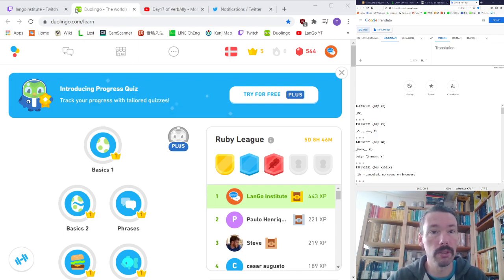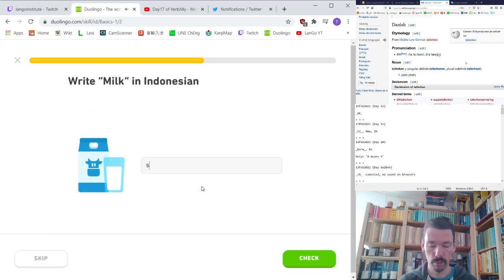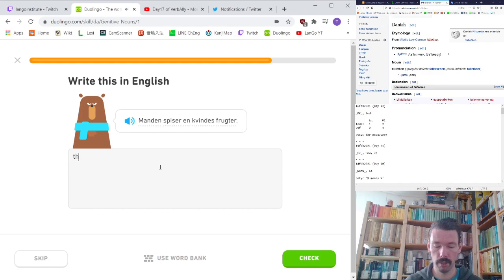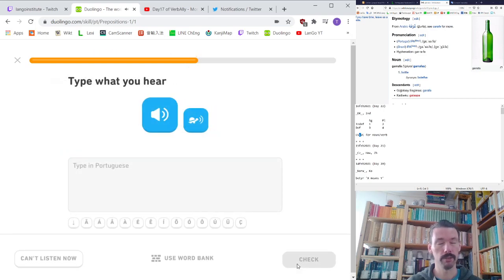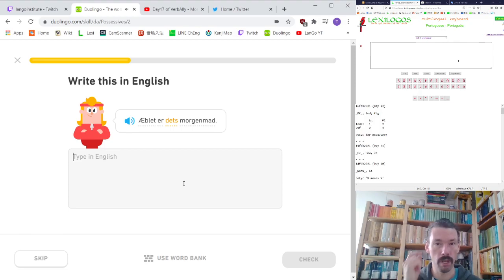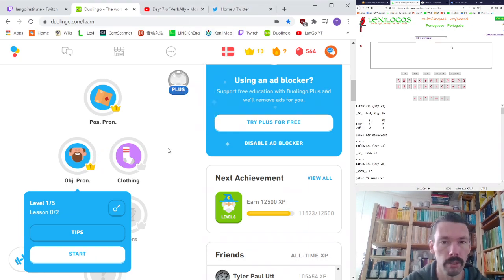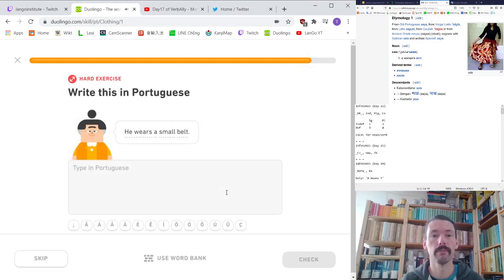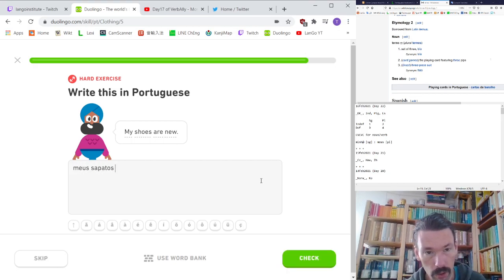Day22 of VerbAlly - Mostly